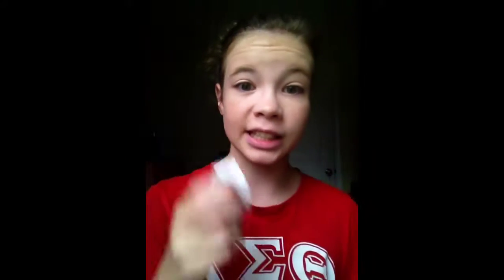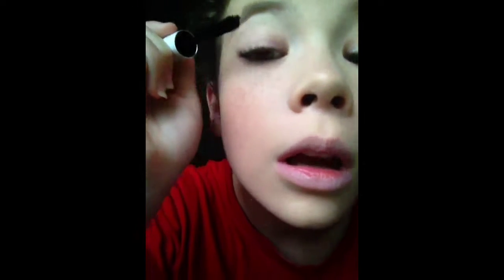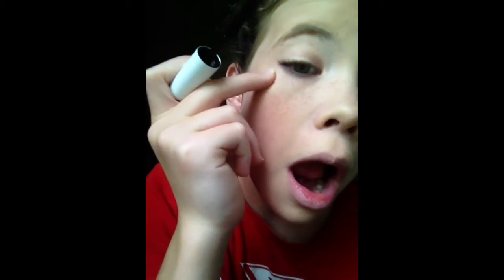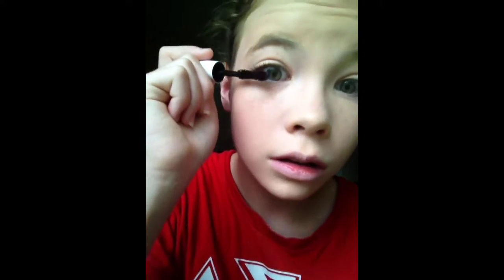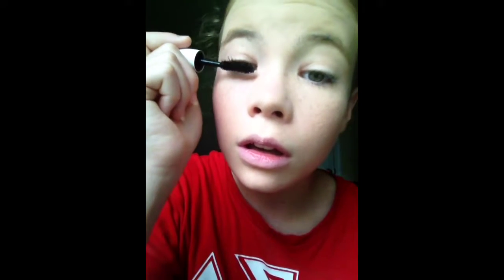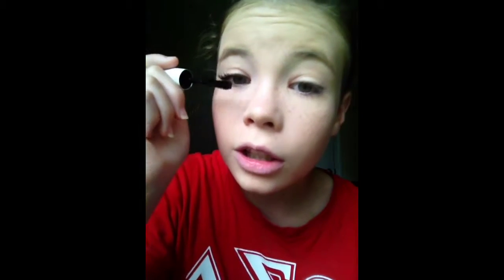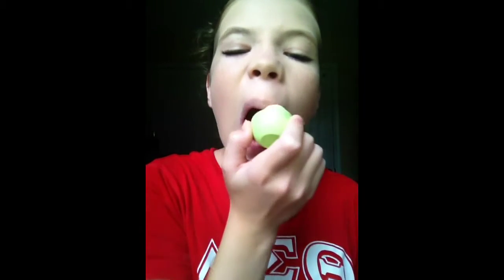My Everyday Makeup Routine!!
This is how i do my makeup everyday! hope you enjoyed! please leave video ideas in the comments so i can do them for you guys.
My social medias
commet "sausage cake" if you read this. lawl